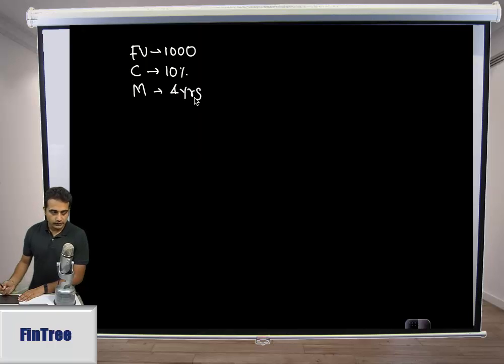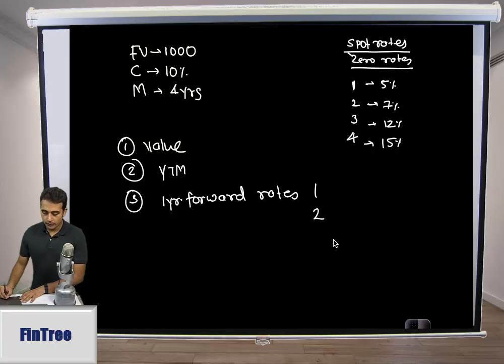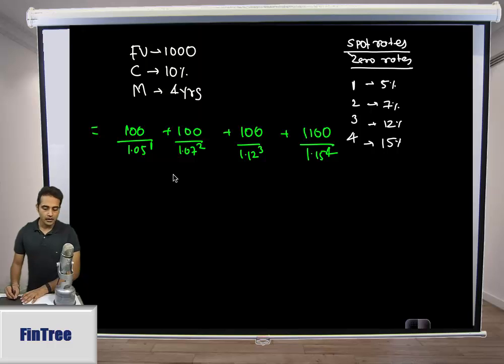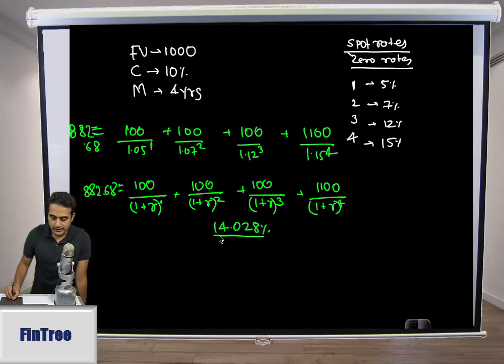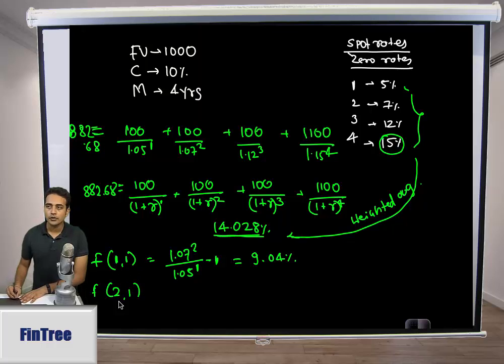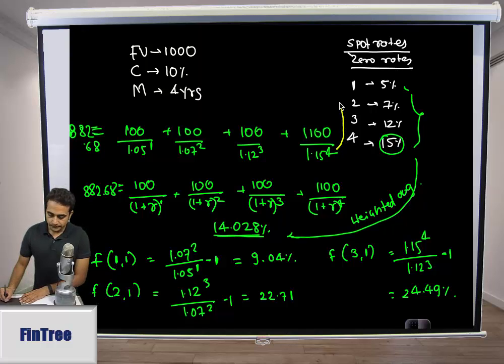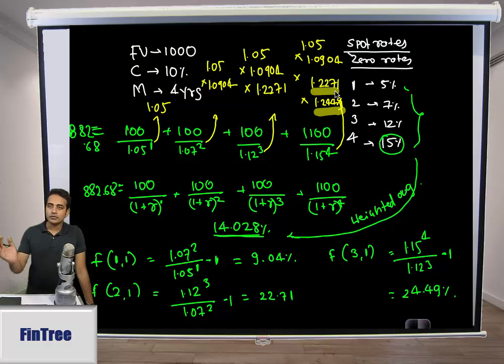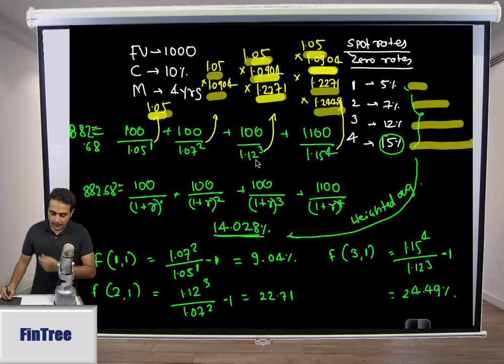CFA Level II: Fixed Income - The Term Structure and Interest Rate Dynamics Part I(of 2)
This series of video covers the following key areas:

o Relationship among  Spot rates,
o Relationship among  Forward rates,
o Forward rate Pricing,
o Forward Rate Models,
o Par Curve by Bootstrapping,
o Evaluation of Spot rates,
o Strategy of riding the yield curve,